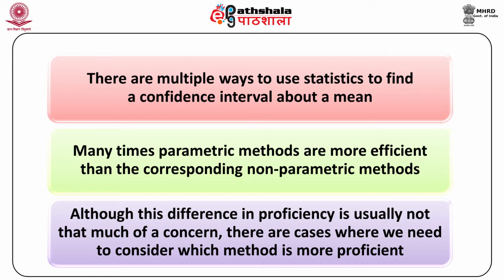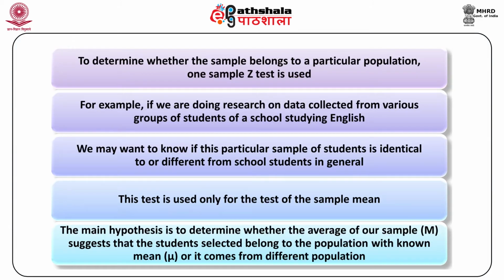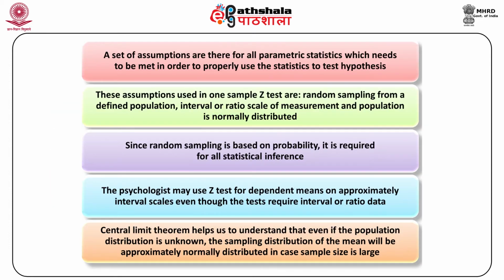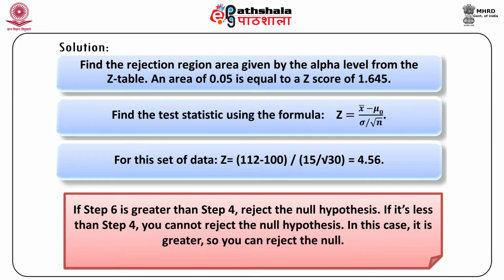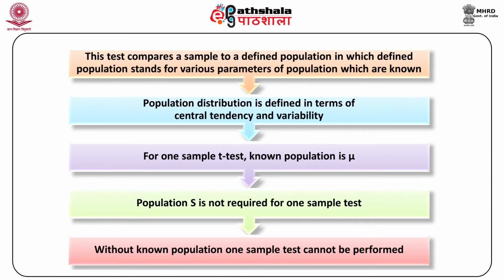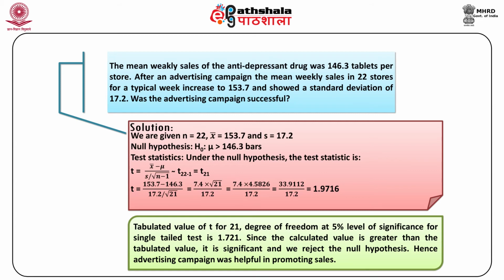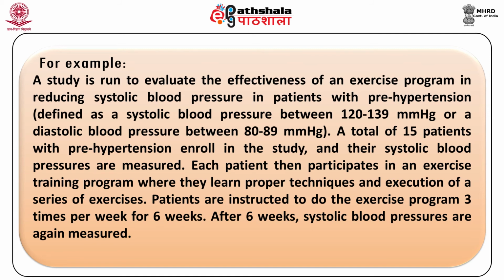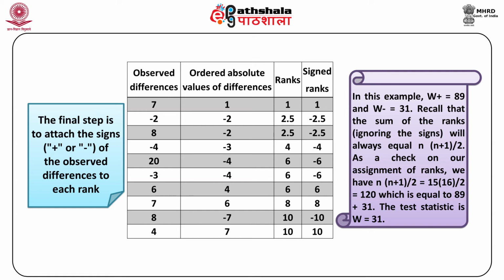M-31. Hypothesis Testing - I